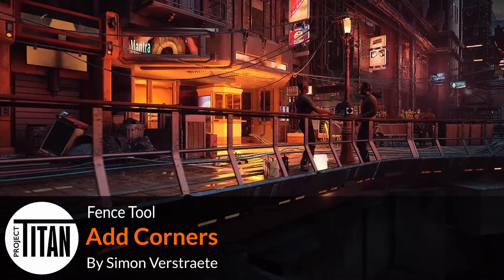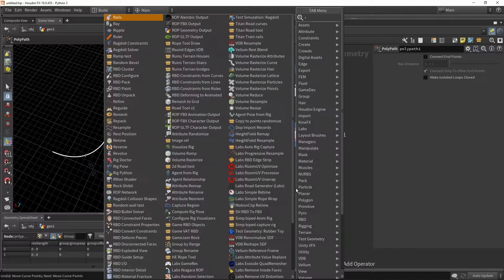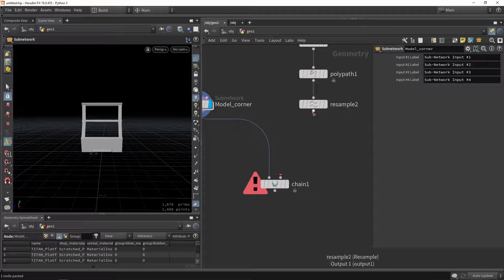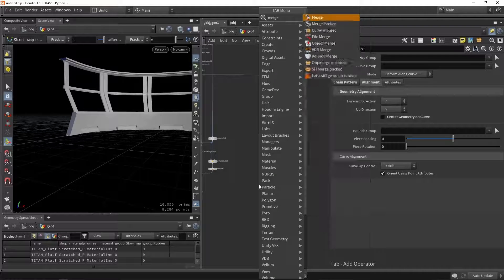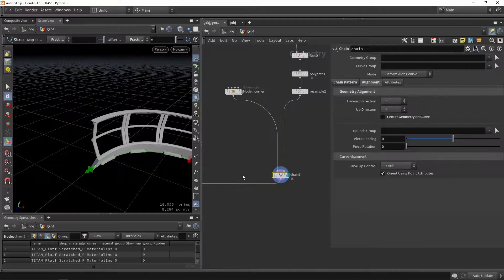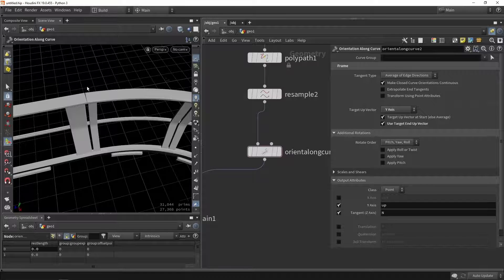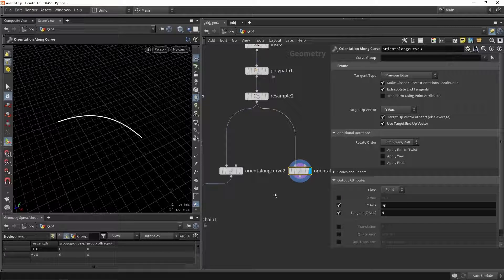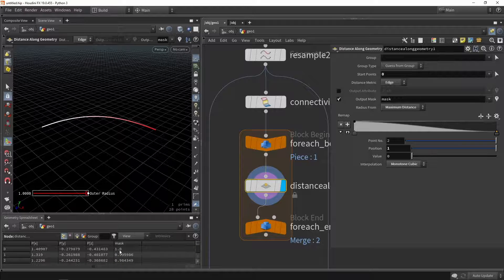Project Titan Fence Tool | Part 2 | Add Corners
Learn how to create the corners. The corners of the fence are new geometry that is generated as you build the fence. This makes sure that many angles are possible when using this tool. There are a couple things needed to make sure the orientation is correct.